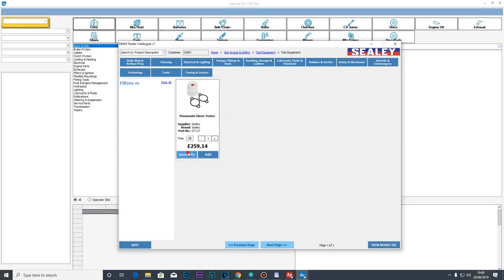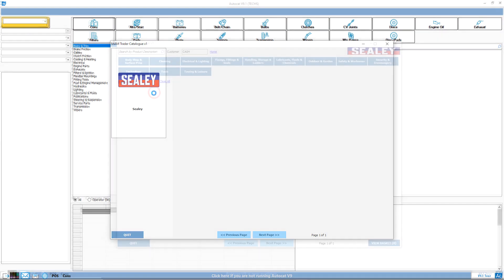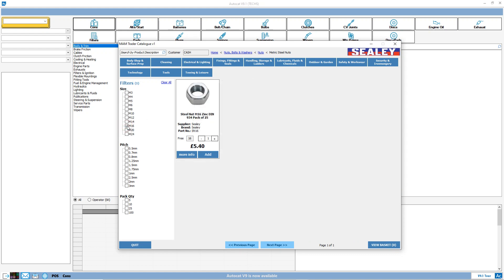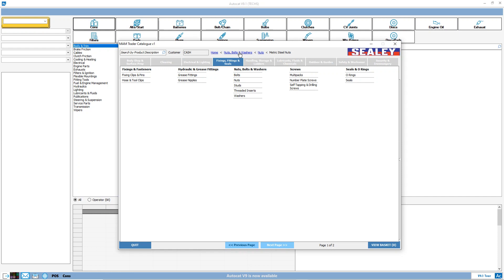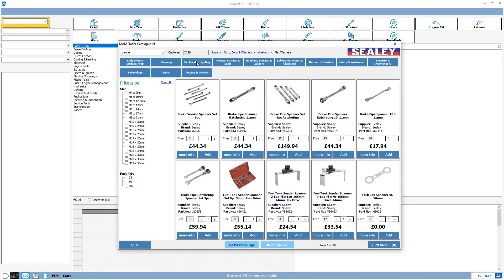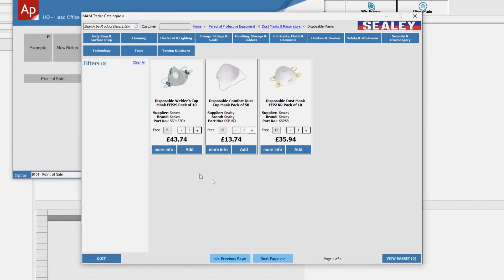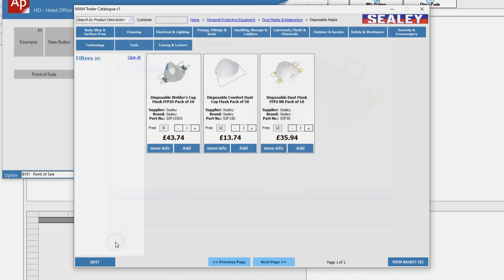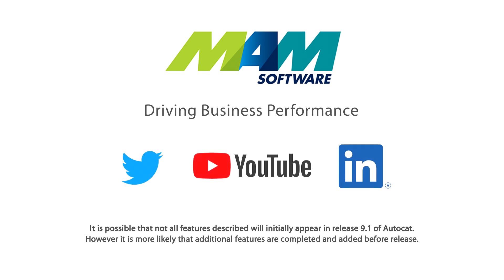Accessories Catalogue Autocat v9.1 | MAM Software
Autocat Update 9.1

As part of an ongoing video series where I look at the features being introduced to MAM Software’s Autocat in release 9.1, I take a look at the all-new accessories catalogue.

The first catalogue to be released along with the update to Autocat v9.1 will be by Sealey. In this video, I show some of the features within the accessories catalogue itself.

MAM Software has designed its new electronic accessories catalogue for the automotive market. It introduces support for tools, equipment, car care, consumables and accessories. The catalogue is compatible with Autopart software and can bring benefits to motor factors, accessory retailers and their suppliers by enhancing the data that can be accessed at point of sale.

Users will be able to use the catalogue to search, filter and compare products from individual brands. Not only this, price and stock information is immediately available and users can easily add their chosen products to a transaction.

MAM Software has been working with key partners to provide their data for the pilot phase of the catalogue. Initial trials were successful and feedback has been positive.

If you would like more info about the MAM products please